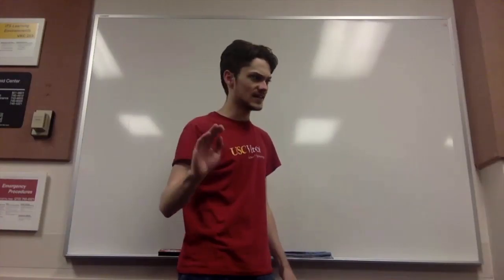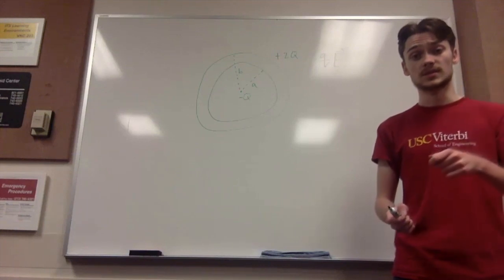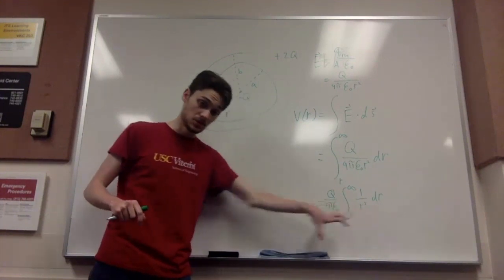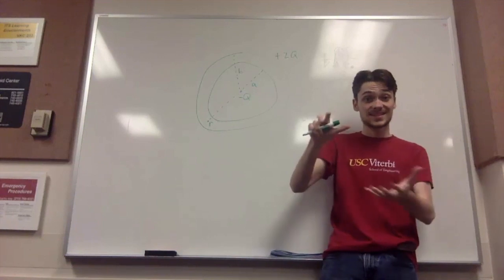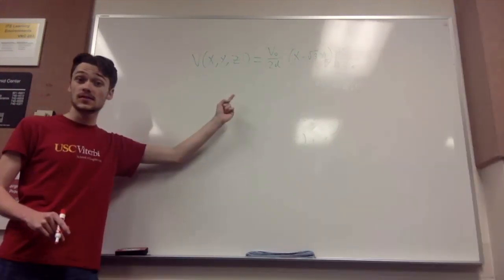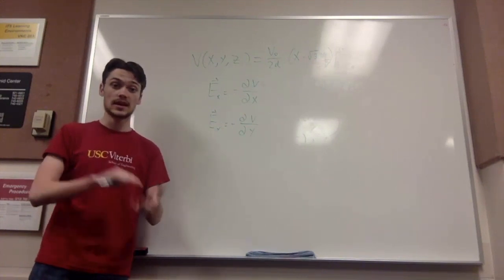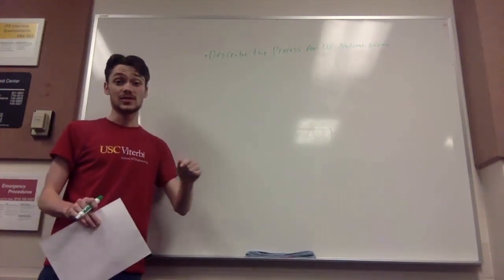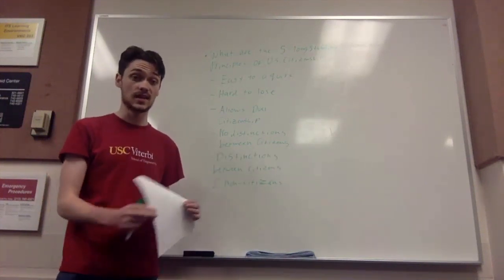The Studystravaganza || Week 5 - Tuesday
Classes Covered:
- Physics II
- Citizenship and Public Ethics